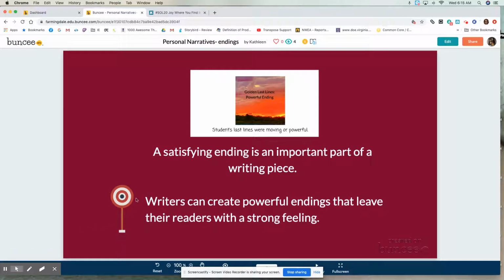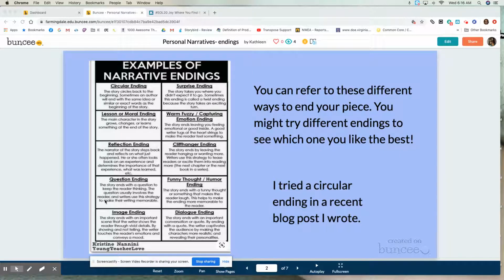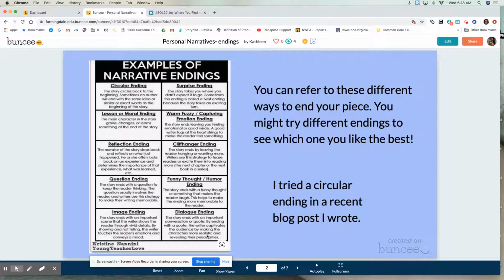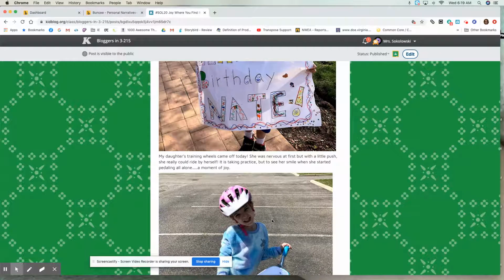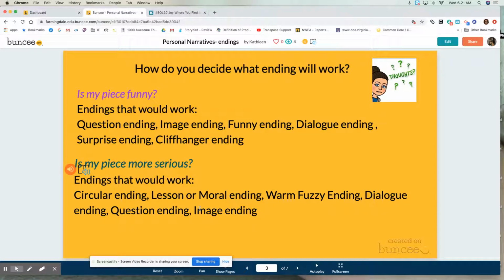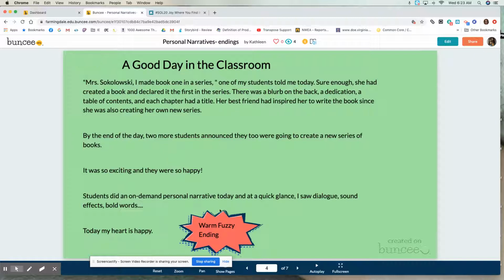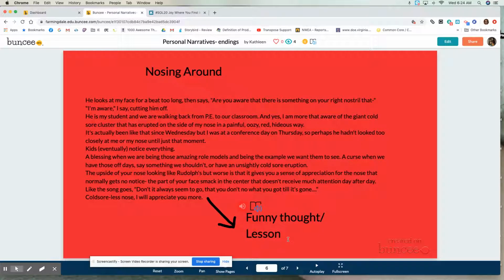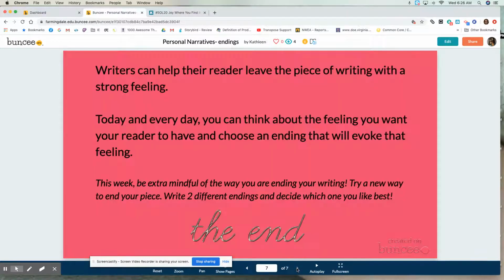Personal narratives- endings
Personal narrative endings